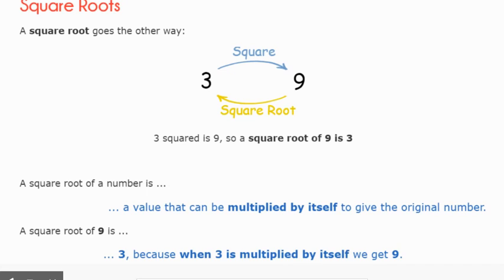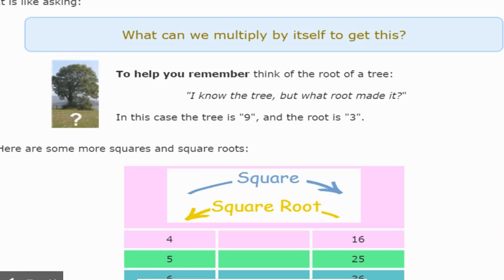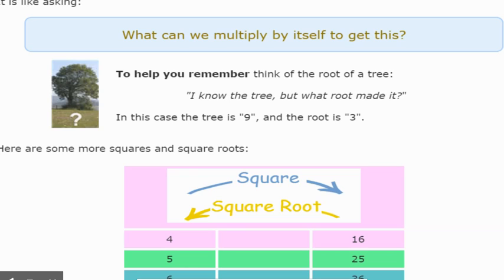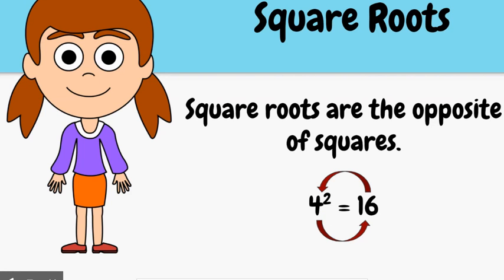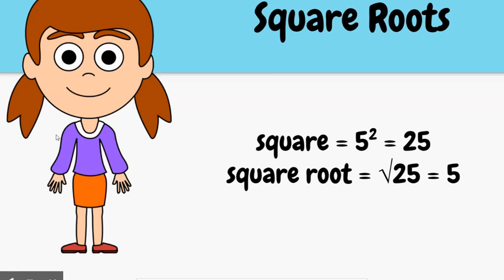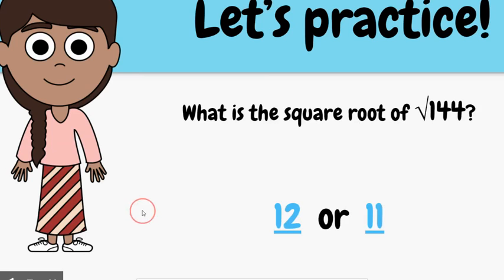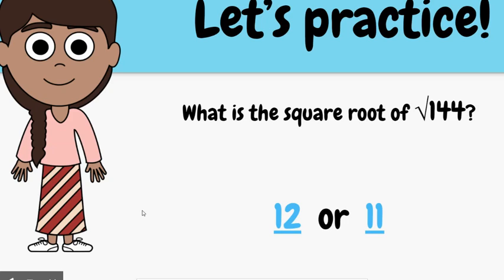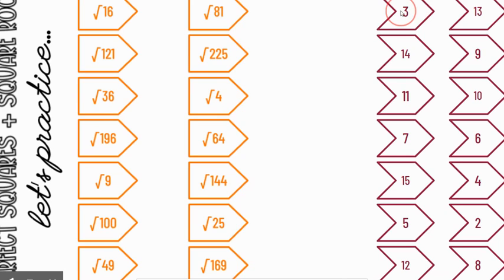Simplifying Radicals Intro